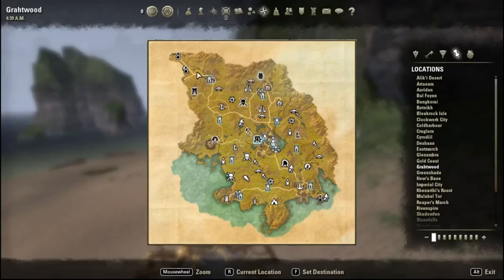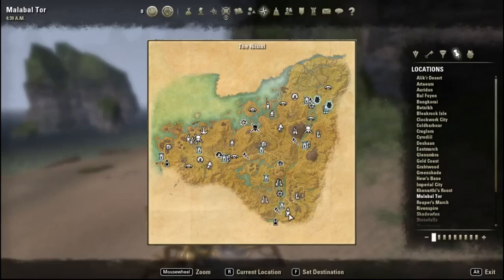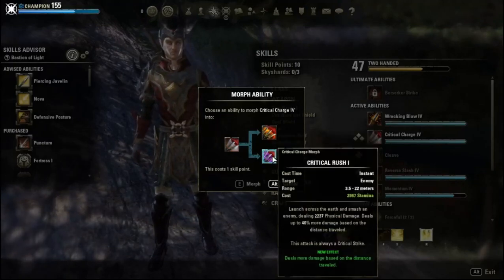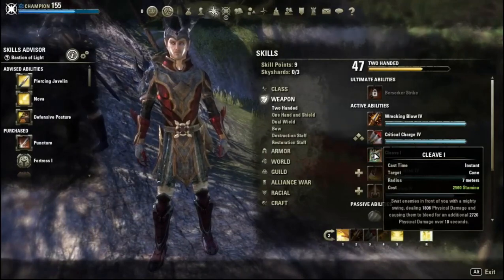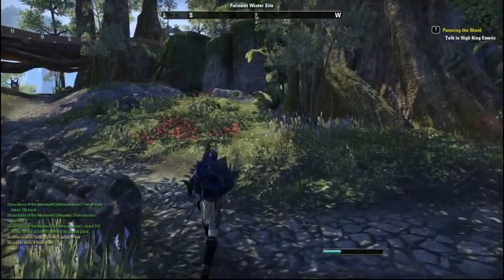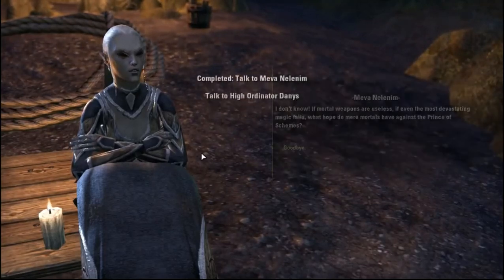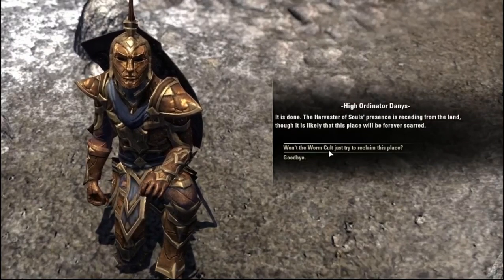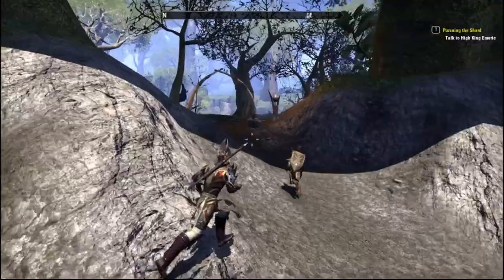Eso Solo Episode 6: Arthurian Claymores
With every new day comes new adventure. I had a lot to tell you guys, and only scratched the surface here. Prolonging the eventual battle of daedra vs aedra. It's all for one on the shores of the Graht. Good on you for taking part. We have a heading...

Endless Collaboration

Twitch tv Endo Collo

Special thanks to all software productions I use. Special thanks to dad for letting me use his card to buy the dlc for this game. Learning more and more about this each and every time I make a video. Maybe another one tomorrow. Going to do Dark Brotherhood in the meantime. Won't be recording any of that though. Thanks!